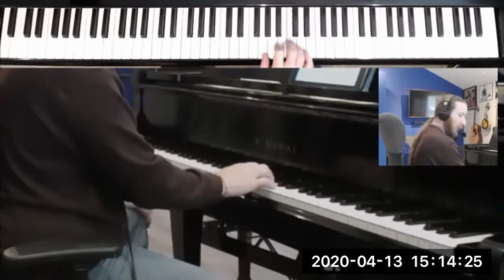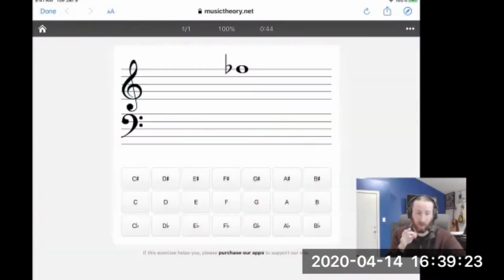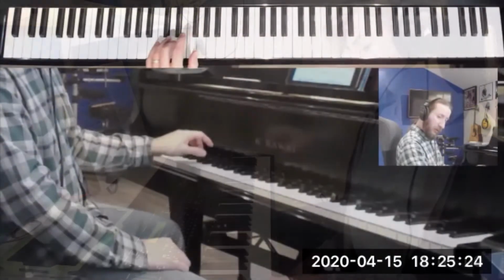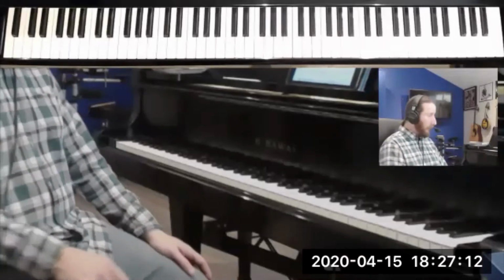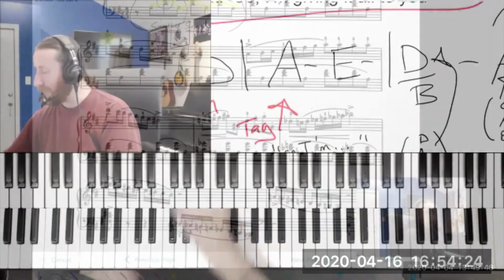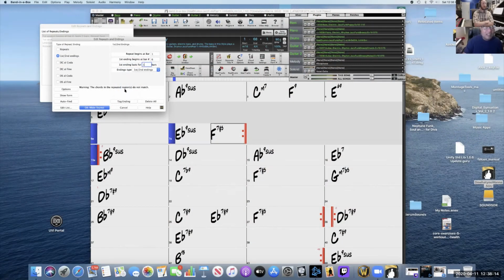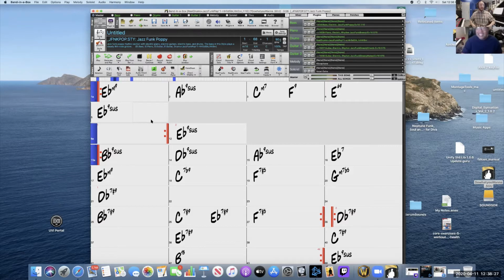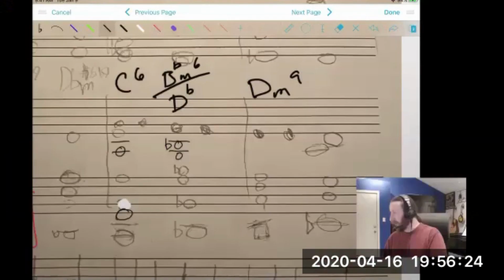Online Lesson Snippets - Week of April 11th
Here are a few of the moments from my Online Teaching Week of April 11th.